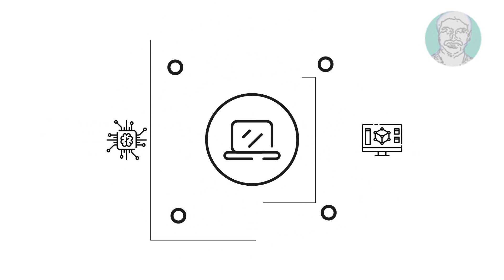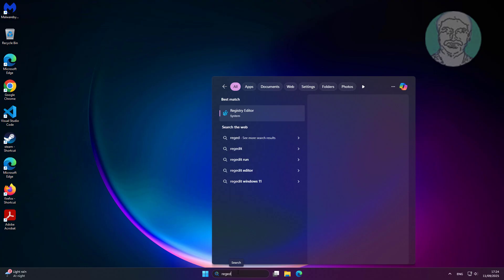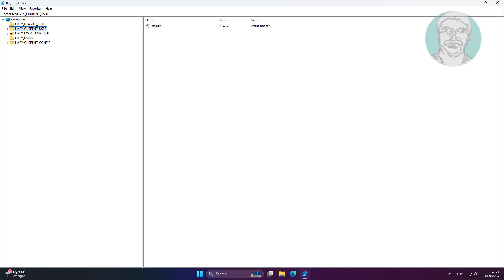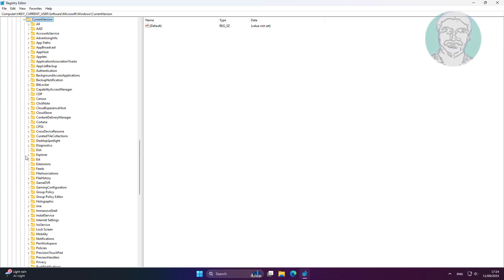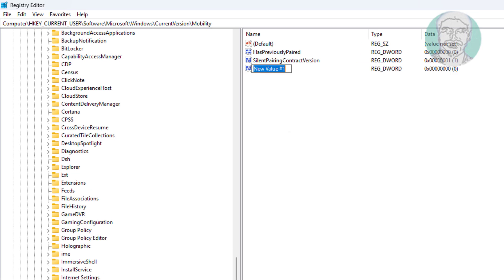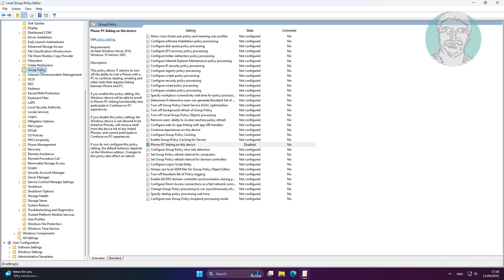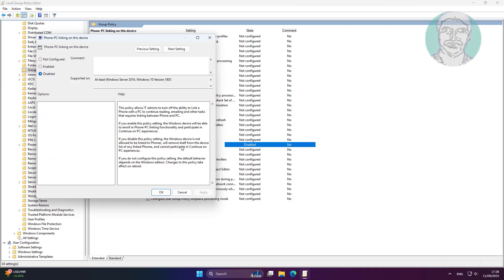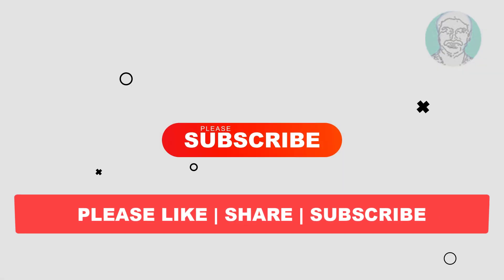Fix Phone Link Disabled: This Feature Has Been Blocked by Your System Administrator in Windows 11/10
This Tutorial Helps to Fix Phone Link Disabled: This Feature Has Been Blocked by Your System Administrator in Windows 11/10

00:00 intro
00:13 Method 1 - Change Registry Settings
01:40 Method 2 - Change Group Policy
02:39 Closing